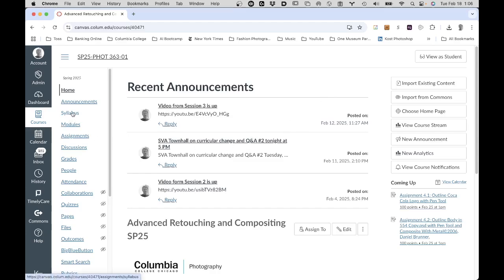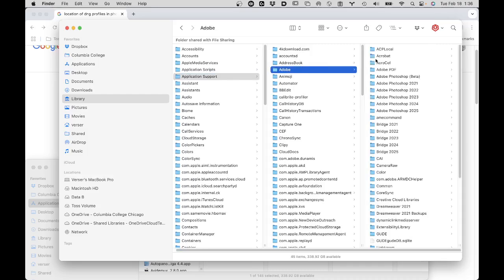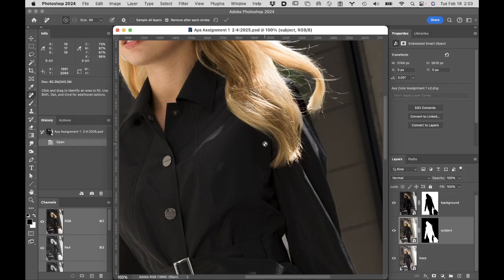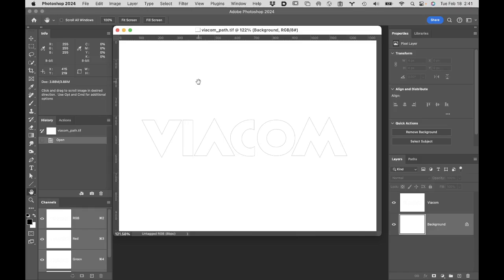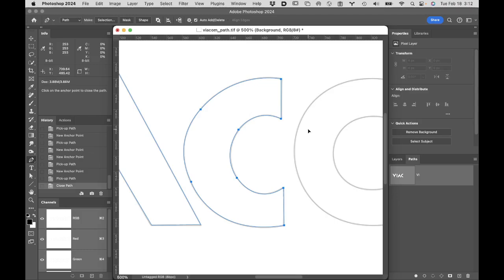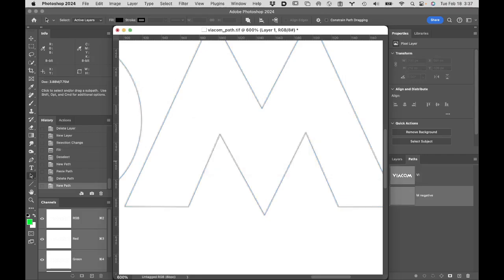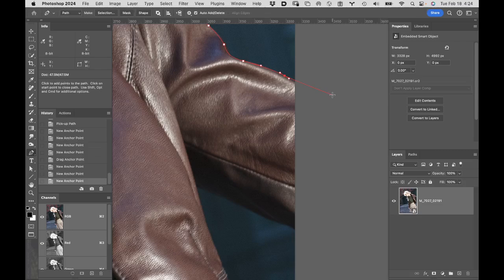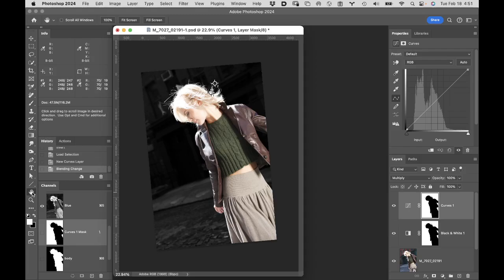Retouch SP25 Session 4